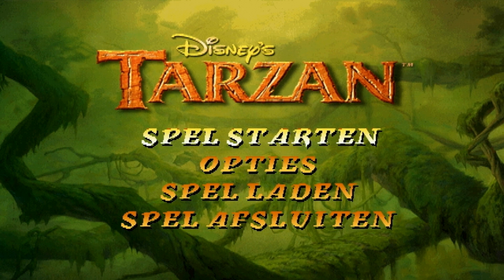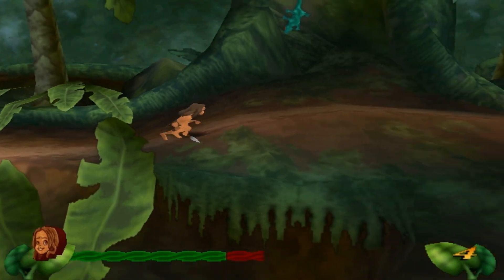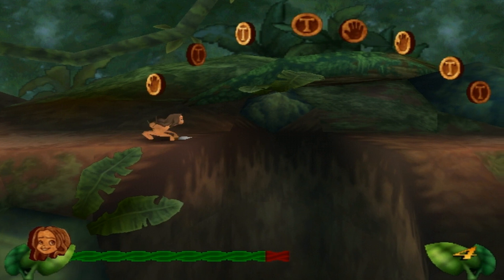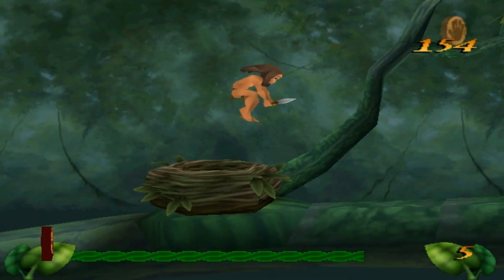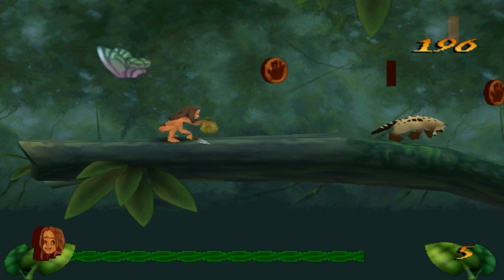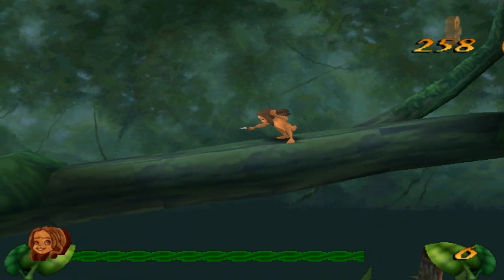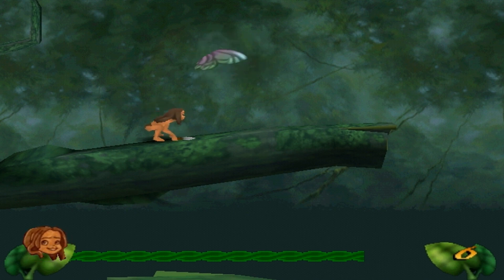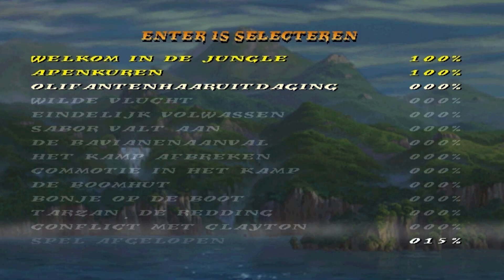[WALKTHROUGH] - TARZAN ACTION GAME - PART #2 - GOING APE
CHECK DESCRIPTION FOR DETAILS !

Welcome to my video walkthrough series of Disney's Tarzan Action Game, provided with commentary and videos rendered in 1080p HD quality. The aim of the series is to show you how to complete this game 100% in an efficient way, while I take my trip to memory lane as I play along.

In this second part, we get to see how level design is handled here, as well as some tree branch sliding packed action! Don't forget the vines too, as mastering this technique is quite tricky. It's been five years since Luxatus Patella's original Tarzan Action Game Walkthrough Series went live, and he's back to celebrate this moment along with some unfinished business. For instance, he's achieved a 100% score this time!

Disney's Tarzan (also known as Tarzan Action Game) is an action, platformer developed by Eurocom and published by Sony Computer Entertainment for the PlayStation console in 1999. Konami published the game for its Japanese release. It was also released on the PC, Nintendo 64, and Game Boy Color. The player takes control of the eponymous Tarzan who ultimately has to save his home, the jungle, from Clayton, a hunter for gorillas. Tarzan starts up as a child learning the skills of the apes. The game has 3 difficulties: easy, medium and hard. In the easy and medium difficulties, little Tarzan gets tips from his friend Turk. Tarzan's enemies are monkeys, baboons, eagles, and different animals, including some humans and Clayton. (Source: Disney Wikia)

Footage recorded: May 5th, 2014
Game: Tarzan Action Game (PC)
Player: Luxatus Patella (MechaRaptor)